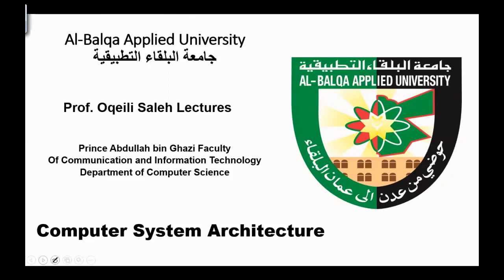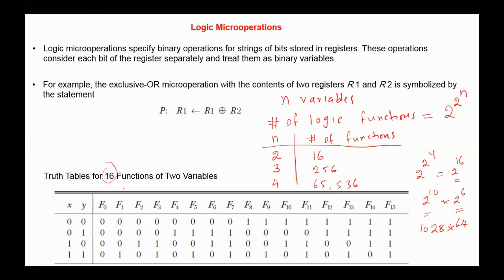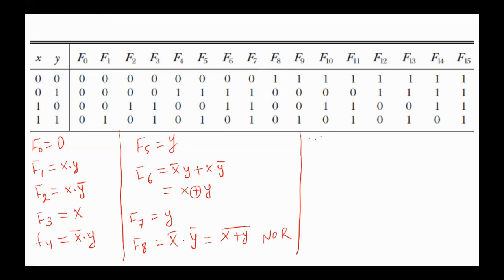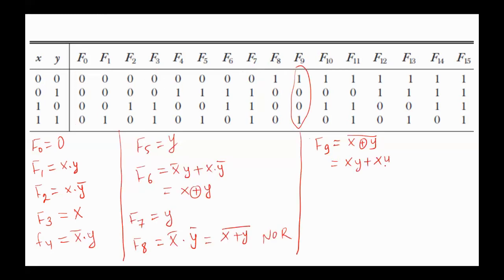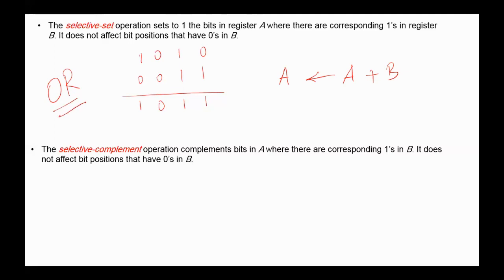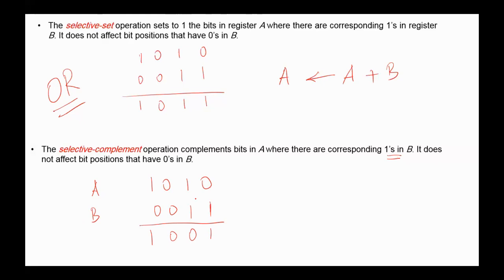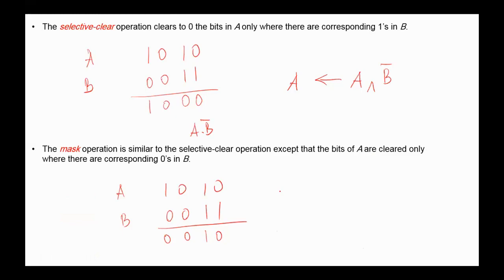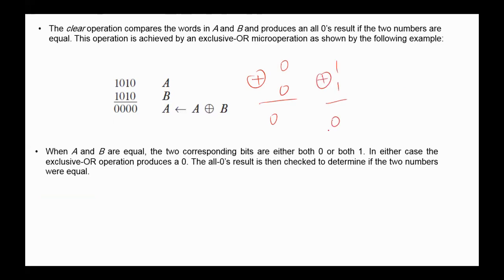Computer System Architecture Chapter4 Logic Microoperations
Logic Microoperations
Hardware implementation of logic microoperations
Logic functions that can be generated from n variables
logic functions for two variables
Selective-set, Selective-clear, Selective-complement, Mask, Insert, and clear mictooperations